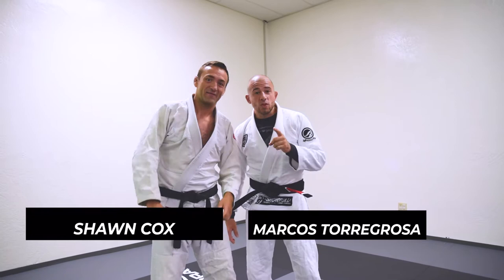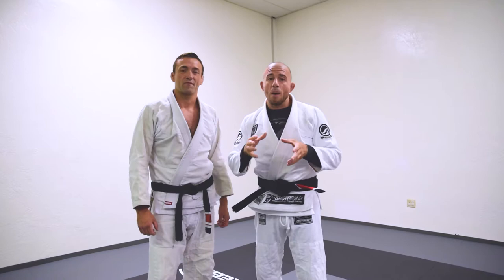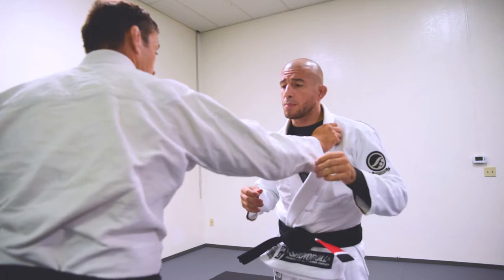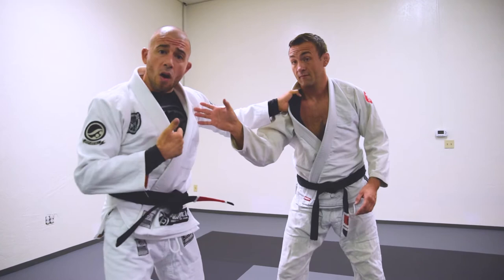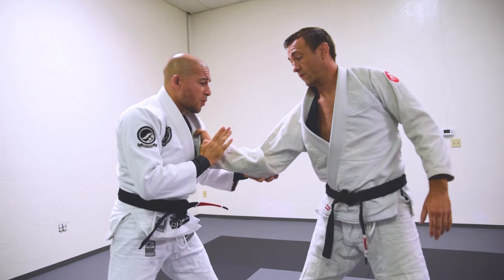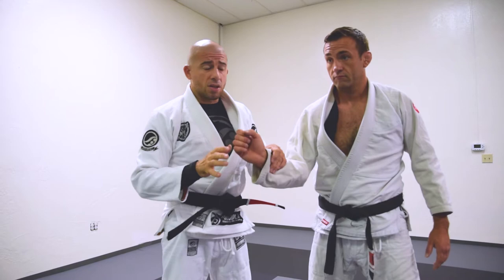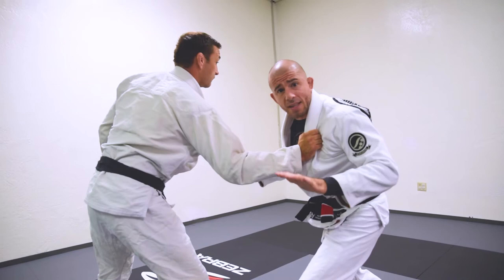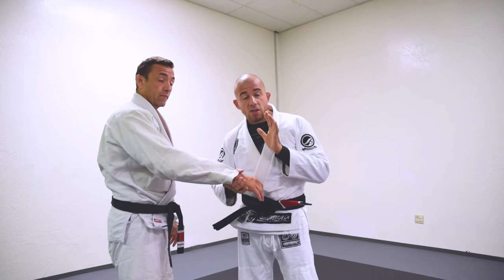How to Quickly & Easily Wristlock Someone When They Grab You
Raise your hand if you've ever been wrist locked. 🙋🏽‍♂️🙋🏽‍♂️🙋🏽‍♂️

Professor Marcos "Yemaso" Torregrosa and Professor Shawn Cox show you how anyone can apply a wrist-lock to an opponent when they grab you.

*SUMMER PROMOTION*

We are VERY excited to bring you this ⁣𝘖𝘯𝘤𝘦-𝘪𝘯-𝘢-𝘭𝘪𝘧𝘦𝘵𝘪𝘮𝘦 𝘋𝘦𝘢𝘭⁣ for the month of July.